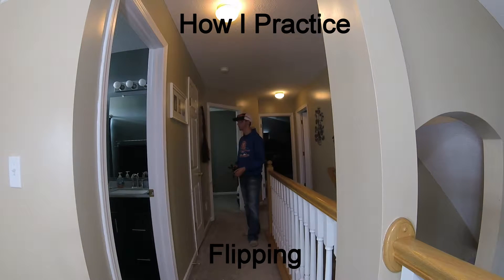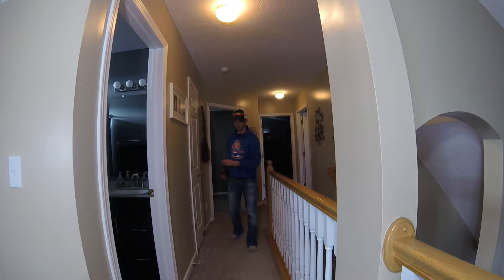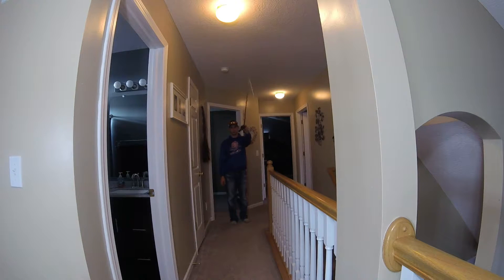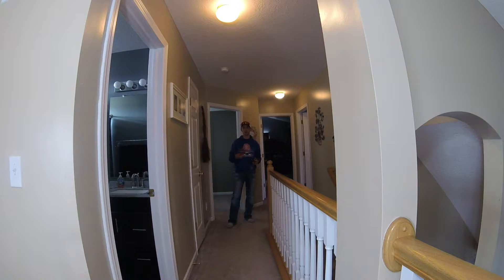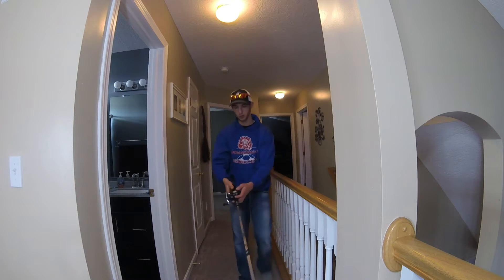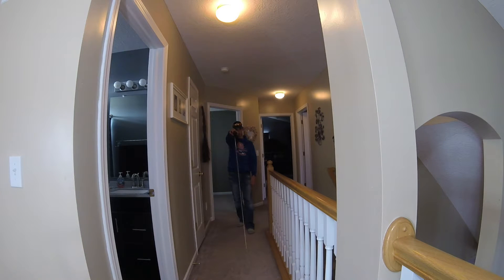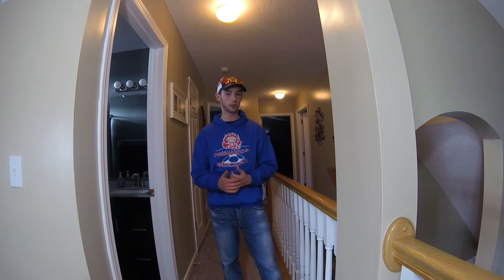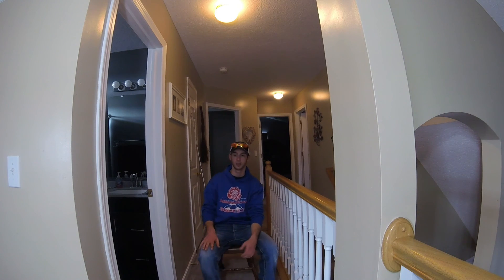How I Practice Flipping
Just a couple practice ideas to better your skills for flipping.